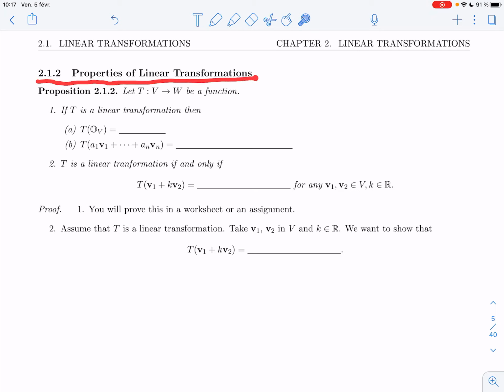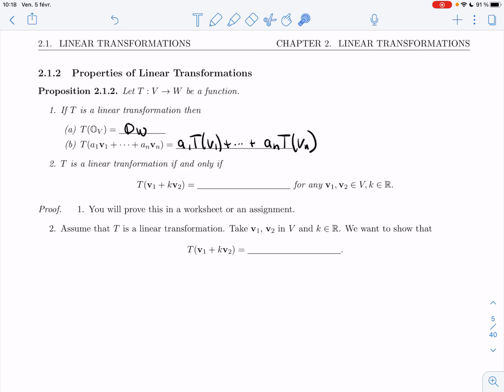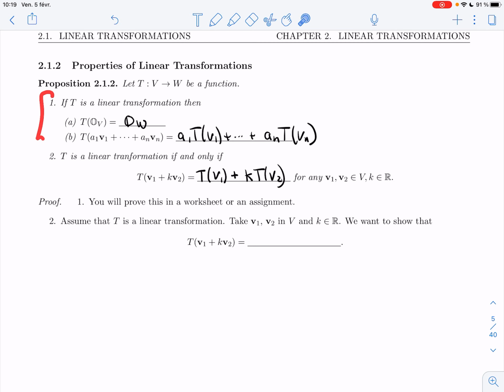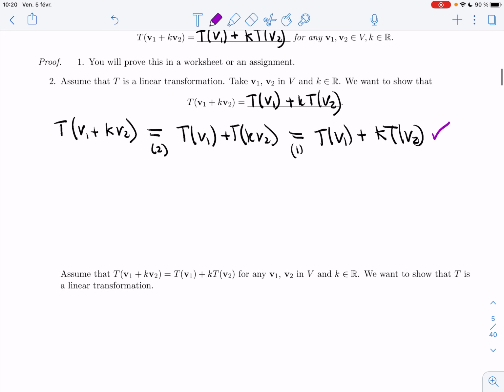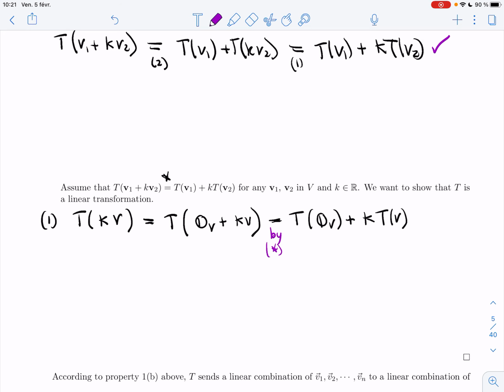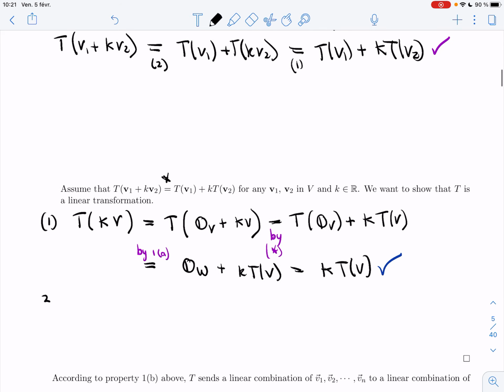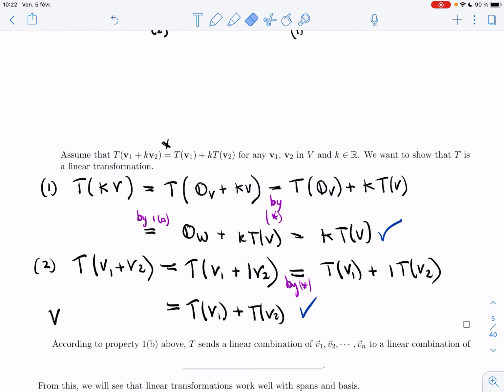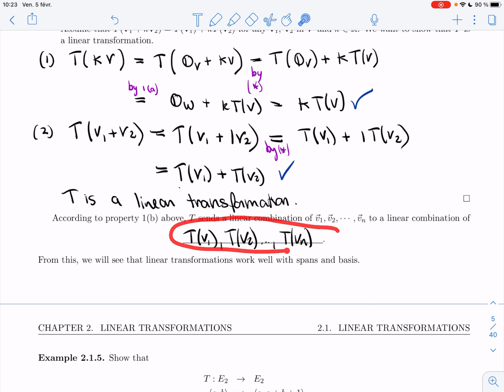Linear Algebra 2 - 2.1.2 - Properties of Linear Transformations (Video 1)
It covers the following items :
Proposition 2.1.2 and its proof"